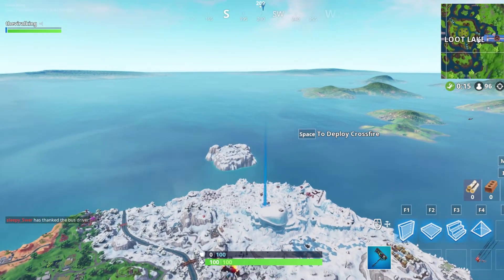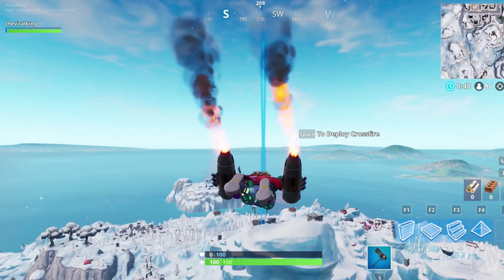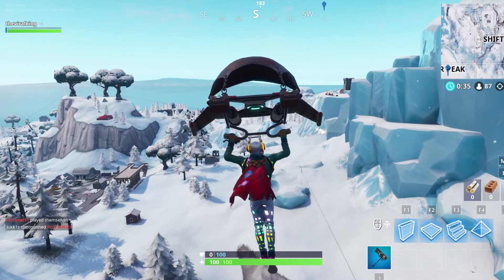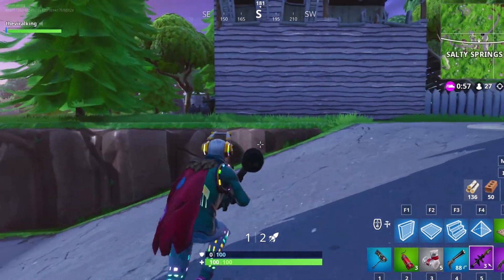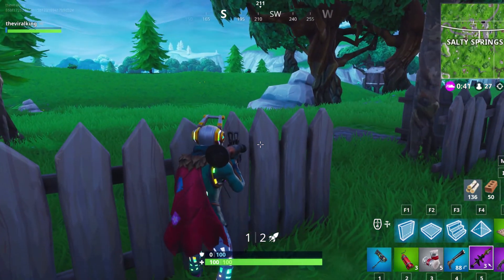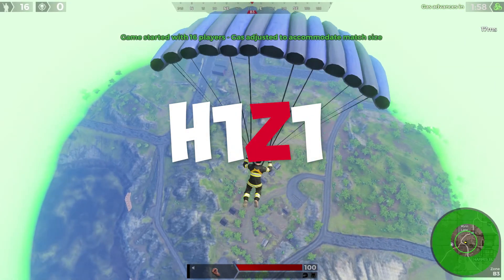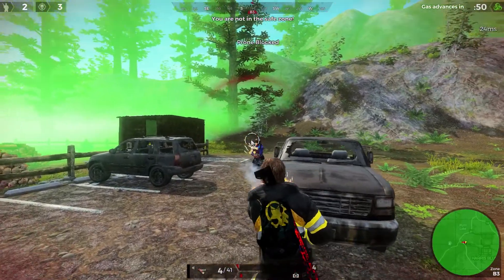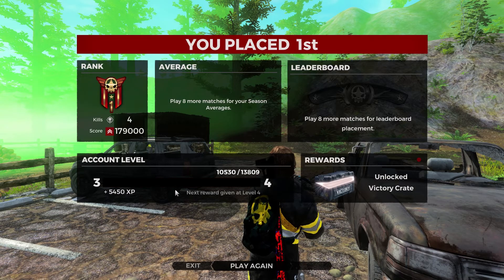TOP 5 FREE TO PLAY BATTLE ROYALE GAMES - BEST FREE BR GAMES | VKAY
In this arena renovation gameplay video i play the first job edition of the game and find out if this house flipper/powerwash simolator is overrated or underrated
Support My Other Socials
­­ ­-­ In this video i show you the topo 5 free to play battle royale games 2018/2019. (vkay)

● Be Social With Me And Stay Up To Date!

➜ OVER HERE
I upload 3-5 times a week! Always in 1080P 60FPS
Give me any suggestions,thoughts or feedback you have!

➜ GAMES I ADDED

Fortnite is the living, action building game using Unreal Engine 4 from Epic Games.
You and your friends will lead a group of Heroes to reclaim and rebuild a homeland
that has been left empty by mysterious darkness only known as "The Storm".

Band together online to build extravagant forts, find or build insane weapons and traps
and protect your towns from the strange Monsters that emerge during the Storm.
In an action experience from the only company smart enough to attach chainsaws to guns,
get out there to push back the Storm and save the world. And don't forget to Loot all the things.

What is Realm Royale
Realm Royale is a battle royale video game developed by Heroic Leap Games
and published by Hi-Rez Studios. This game is a spin-off of Paladins, another game from the same publishers.
The game is currently in its alpha stage.
The game is available for download through Steam: Realm Royale Steam Store

What is Cuisine Royale
Cuisine Royale is an all-kitchen-warfare Battle Royale game with the most honest system for Loot Boxes ever.
Originally an April Fool’s joke from developers of squad based MMO shooter Enlisted,
Cuisine Royale was highly appreciated by players and is now released as a stand-alone title.

What is H1Z1?

What is Ring of Elysium?
Ring of Elysium is a game developed by Tencent Games and published by Tencent Games & Garena.
In North America and parts of Asia it was released on Steam on September 19th,
2018 as a free-to-play early access game.
Ring of Elysium is a free-to-play, multiplayer online battle royale game.
Trapped in a snow mountain assaulted by a disastrous snowstorm,
the only way out is a rescue flight which can only save up to four people.
 Survivors must stay ahead of the approaching storm while eliminating competition.